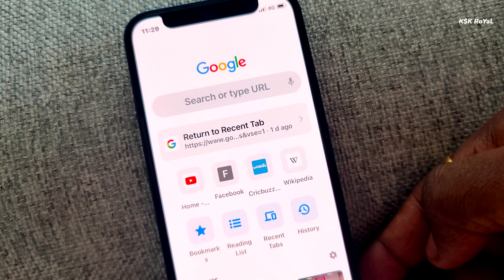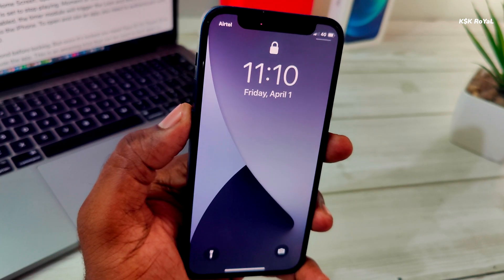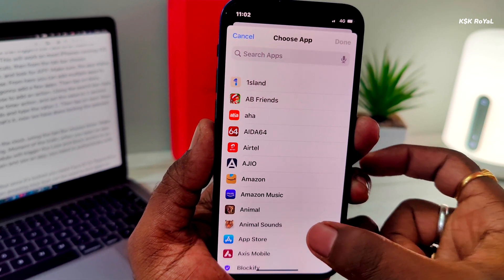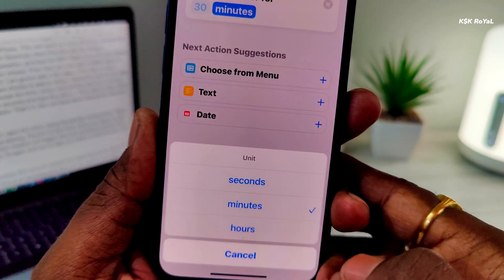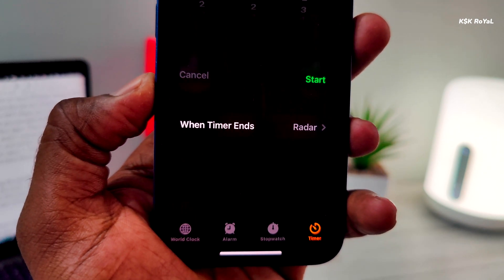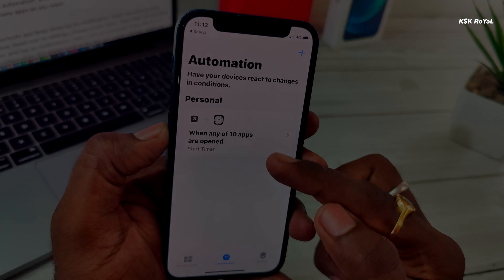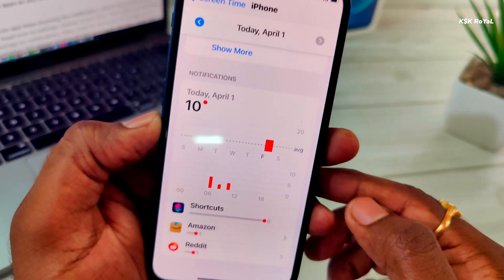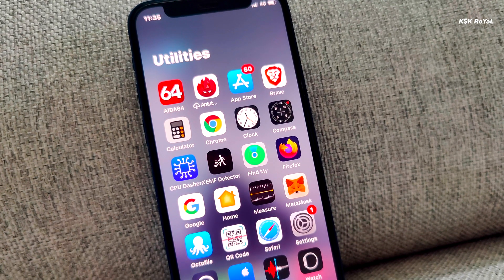How To LOCK Apps On iPhone With Face ID Or PassCode 2022 [NEW WAY]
How To Lock Apps On iPhone With Face ID or PassCode. Lock Any App in iPhone 2022. Lock apps on iPhone with Face ID or Touch ID.  iPhone New Trick lets you lock any app and protect it with a Face ID, Touch ID or passcode. Watch the video, And Enjoy.